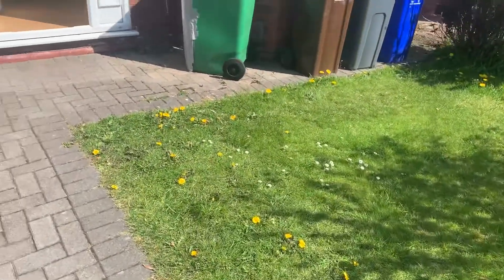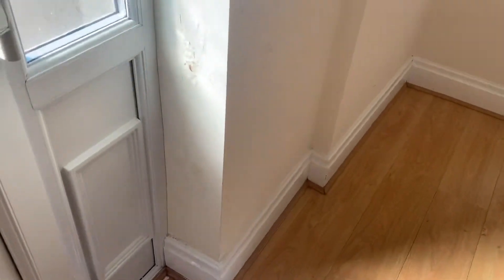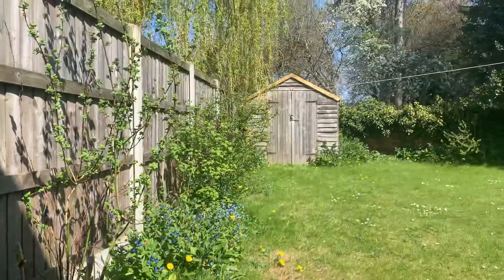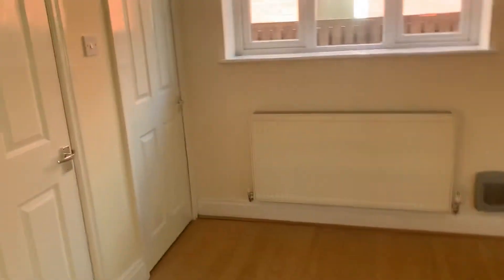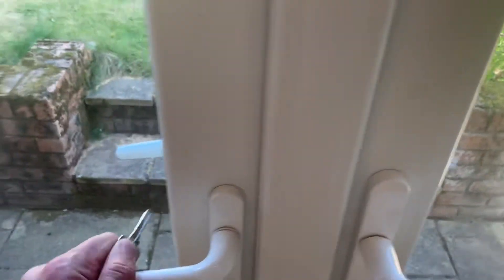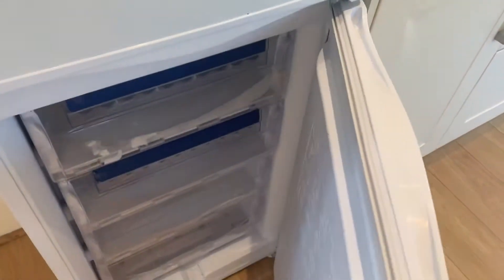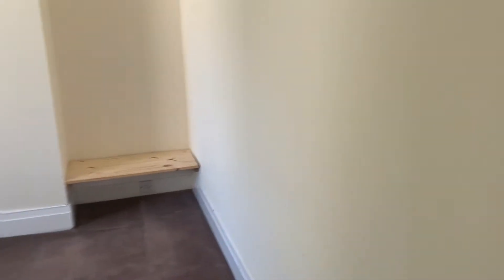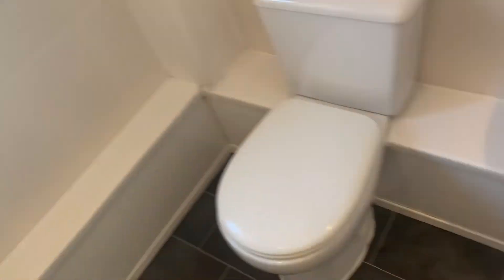23 Springdale Gardens, Didsbury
Move out inspection